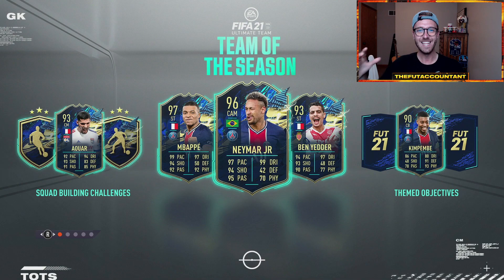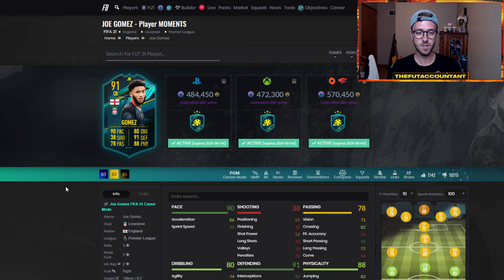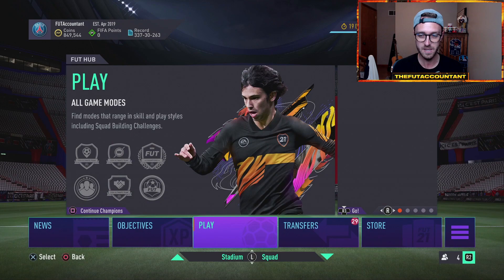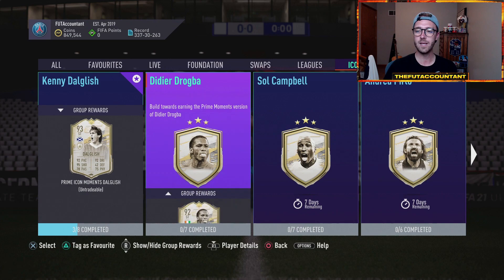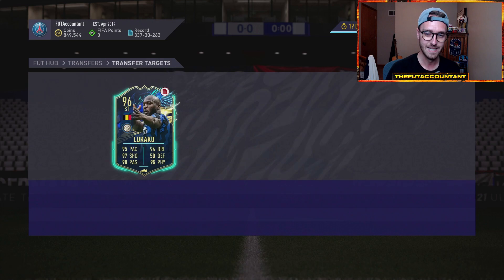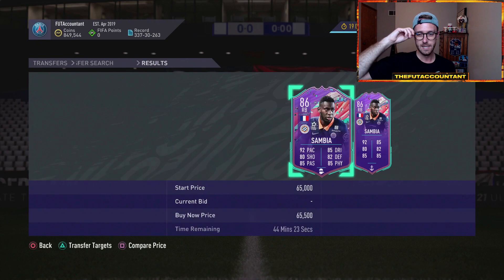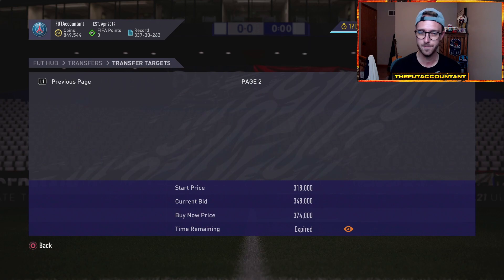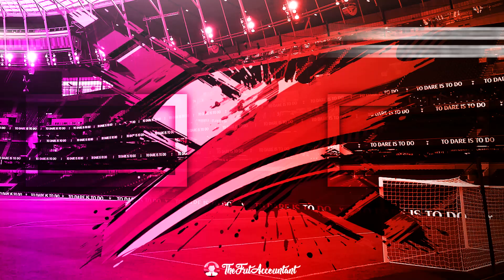LIGUE 1 TOTS UPGRADE PACKS! HUGE DAY OF CONTENT AHEAD? FIFA 21 Ultimate Team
Upgrade Packs are coming today! Ligue 1 TOTS upgrade pack spamming will start today with hopefully a huge day of content in FIFA 21 Ultimate Team!